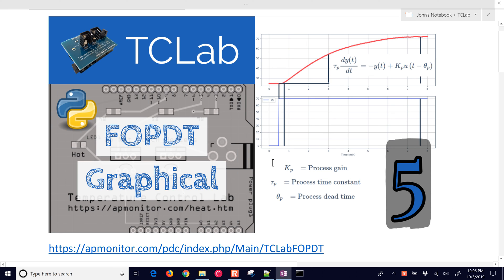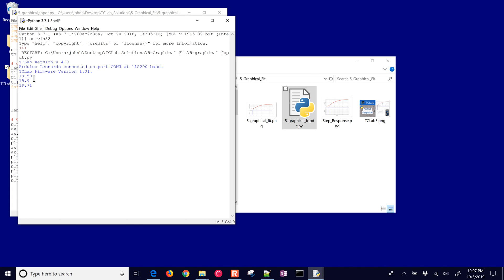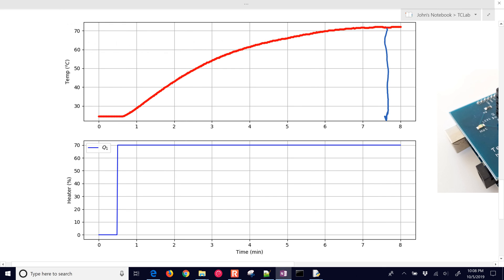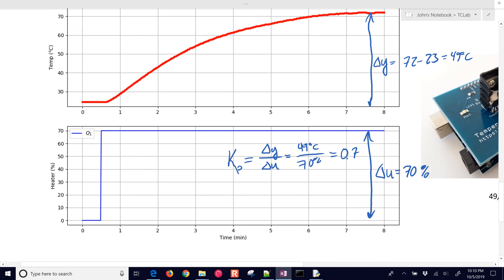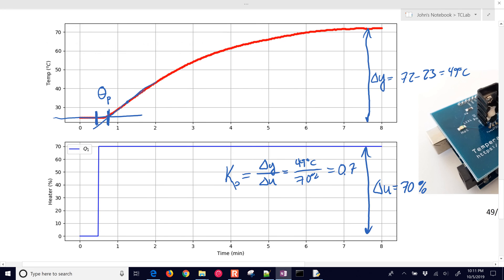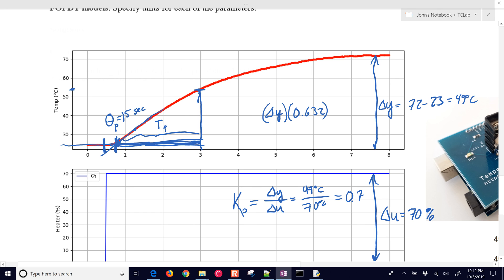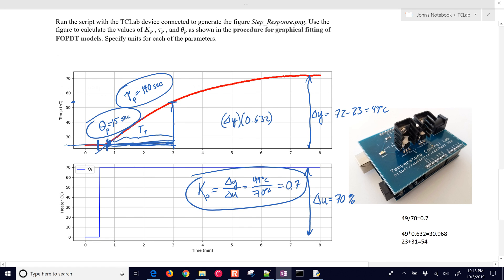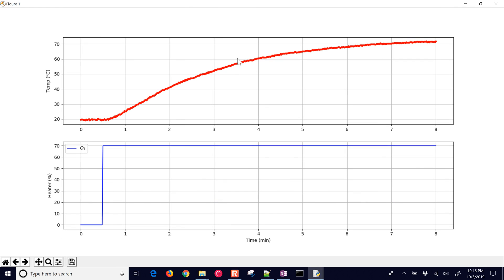TCLab: FOPDT Graphical Fit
A First Order Plus Dead-Time (FOPDT) model can be obtained through a graphical approach, as shown in this video, or through regression with an optimizer. The graphical method steps are shown at:

The first step is to obtain the gain of the process by computing the change in output divided by the change in input. The second step is to approximate the dead-time by selecting the time from the input change until the process begins to rise with an exponential decay to the new steady-state. The final step is to determine the process time constant by evaluating the time to reach 63.2% of the total change in output.